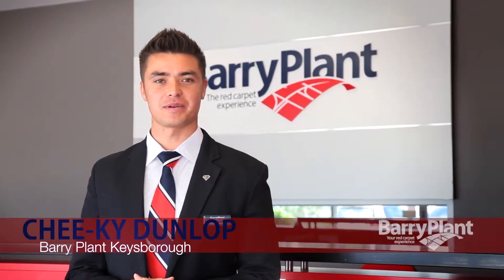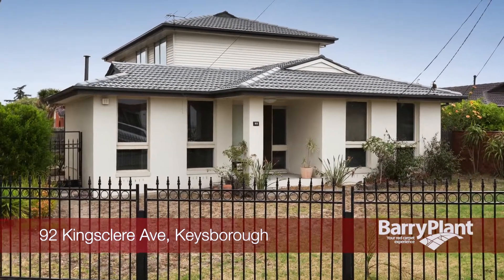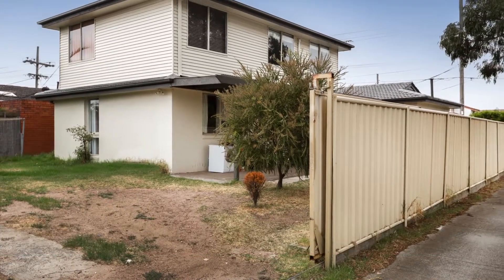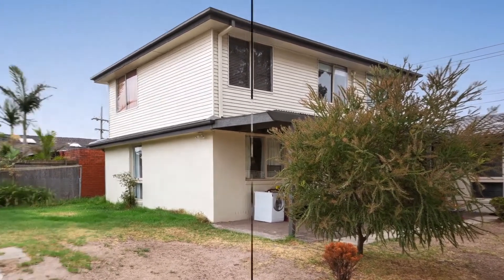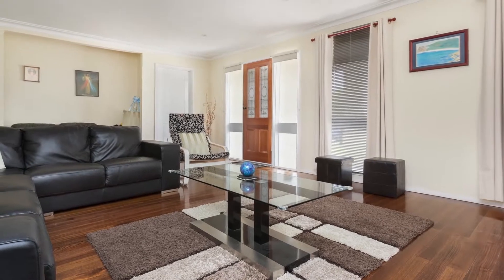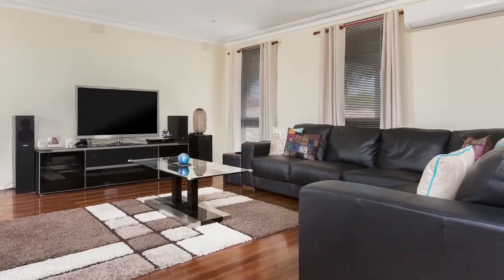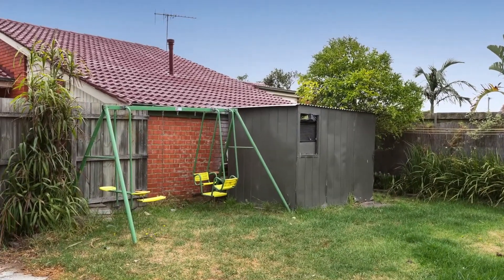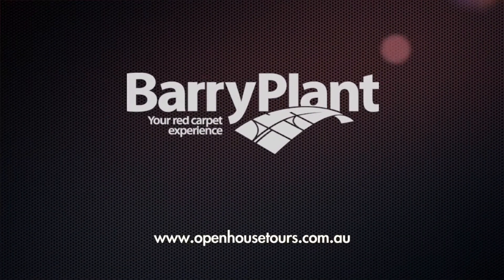Open House Video Tour for 92 Kingsclere Ave, Noble Park - Barry Plant Noble Park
Presented by Barry Plant Noble Park - The leaders for Real Estate in the Greater Dandenong area